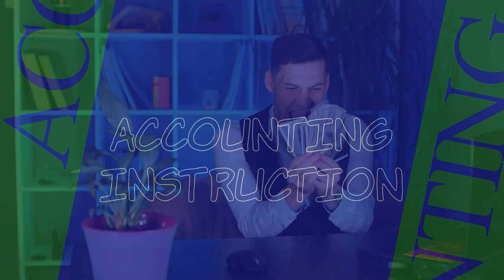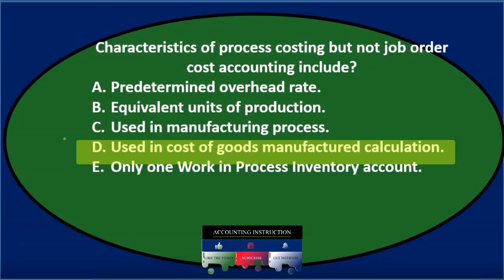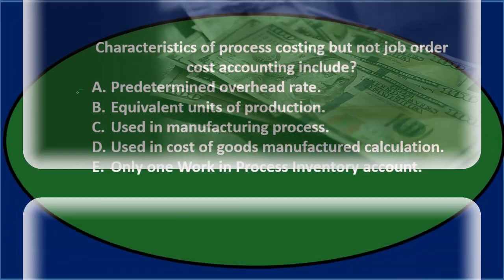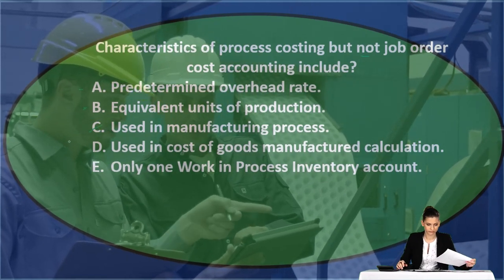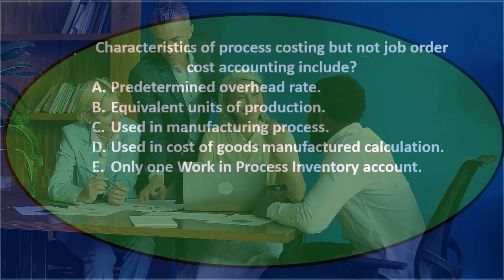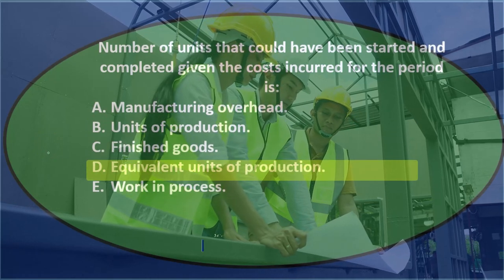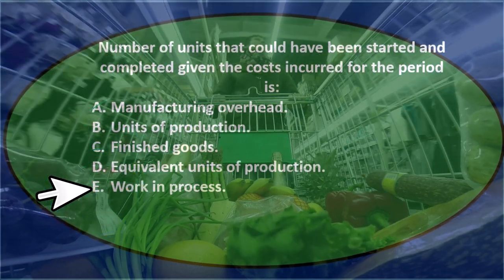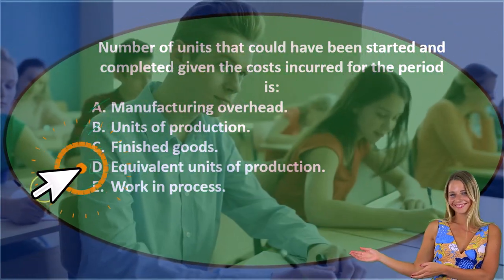Multiple Choice Questions 2 Process Costing